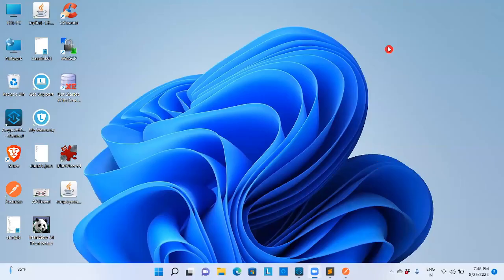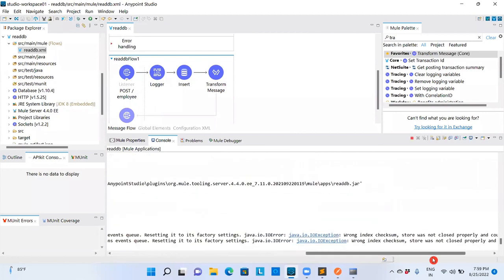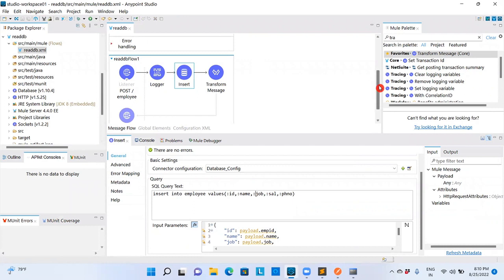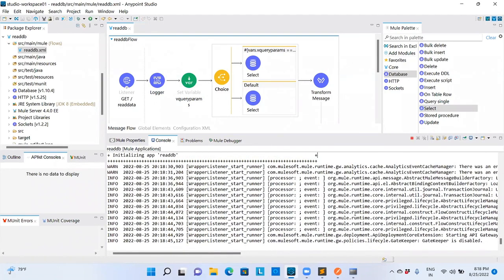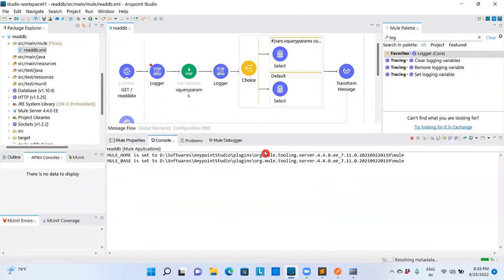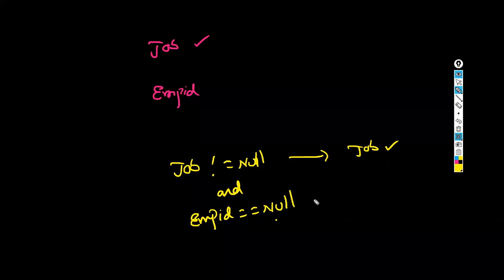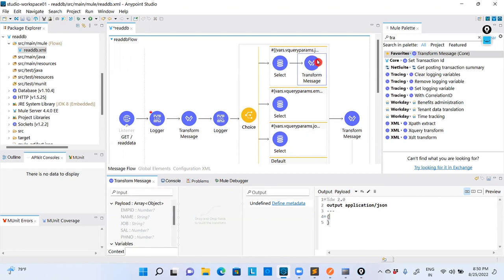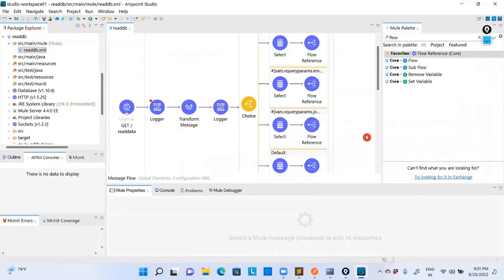9 January 2023(15)